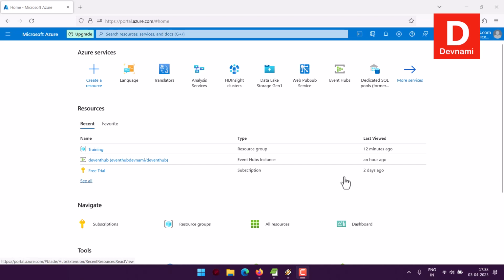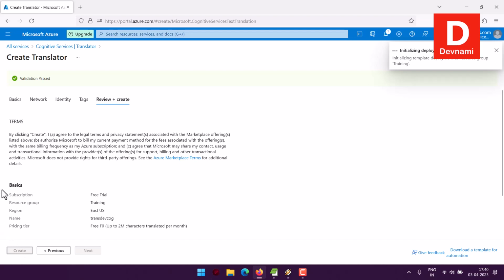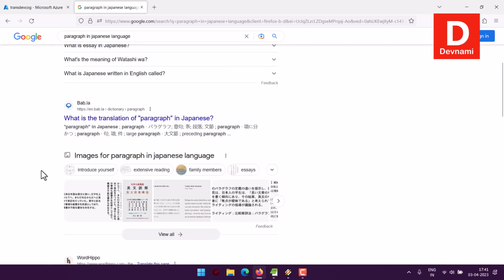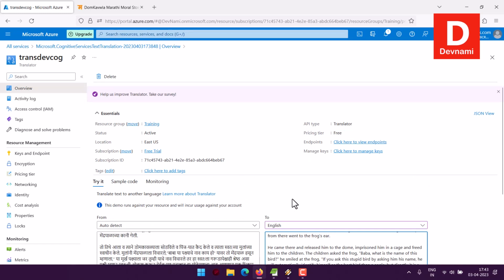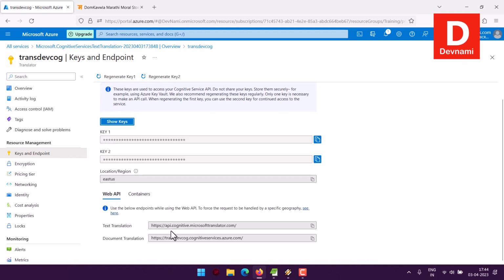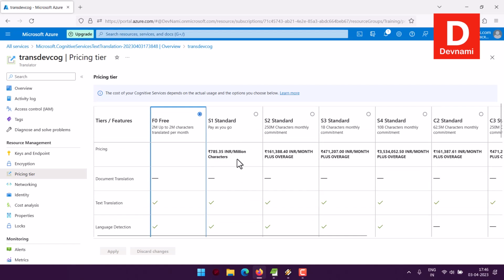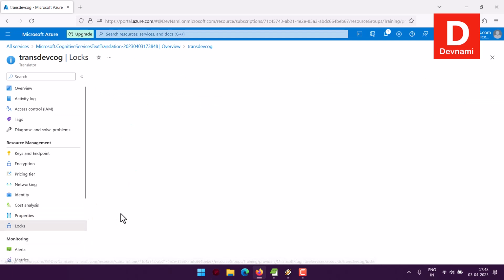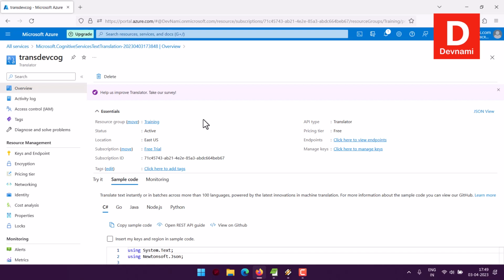Azure - How to Translate Text using Azure Cognitive Services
Learn How to translate text using Azure Cognitive Services.